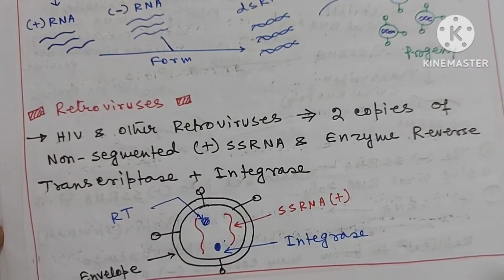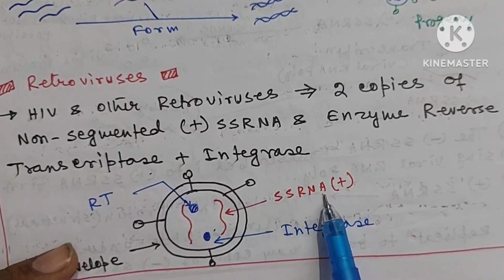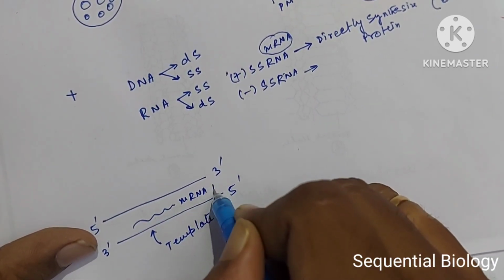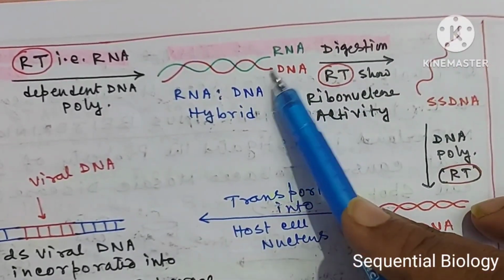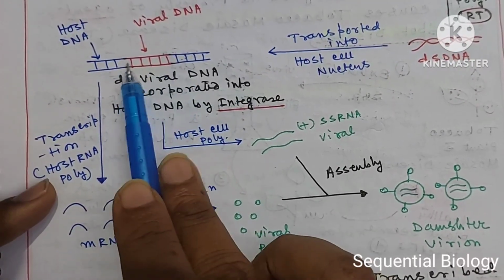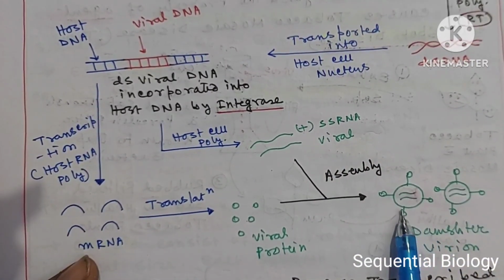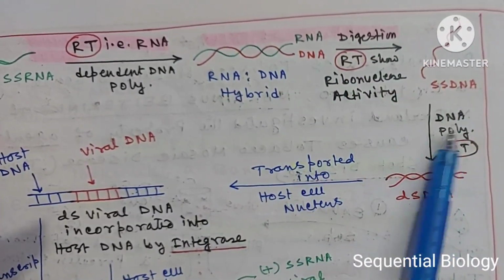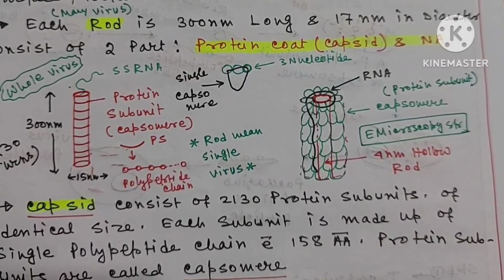Microbiology part#5// Retrovirus Replication// Molecular Mechanism// Wbslst,set,NET,Gate,PGT,TGT Bio